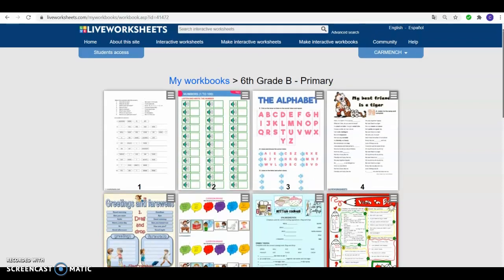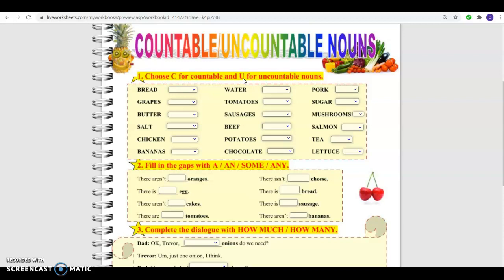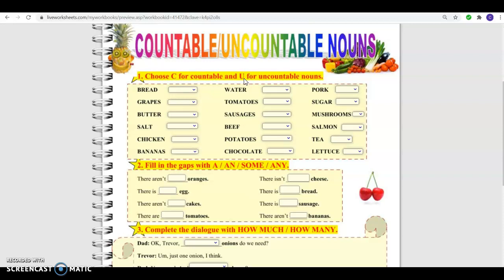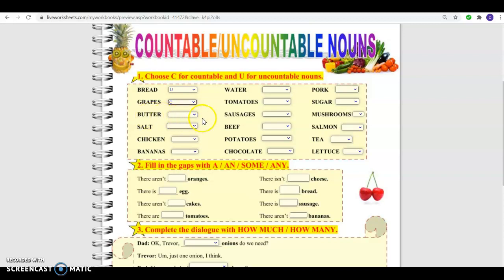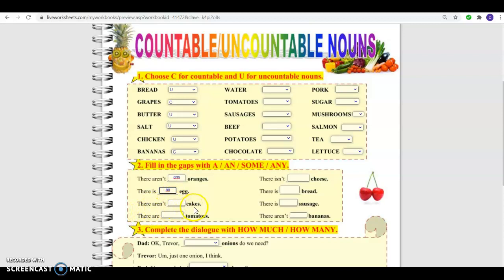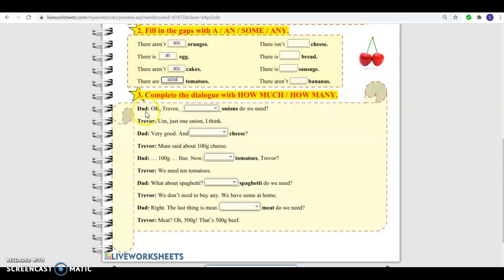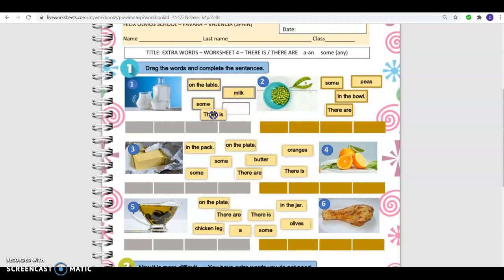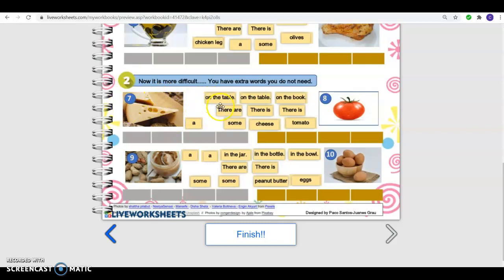July, Thursday 2nd - liveworksheets.com